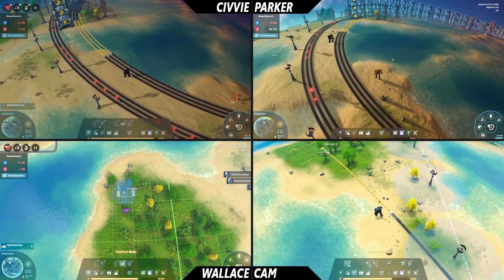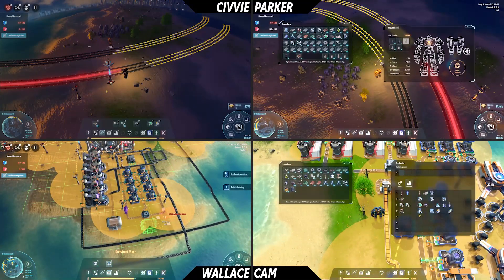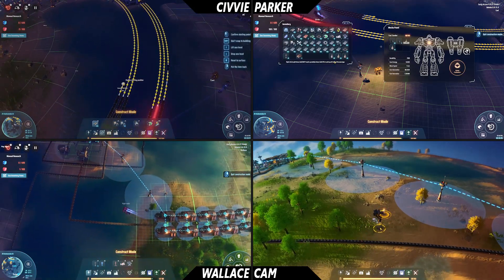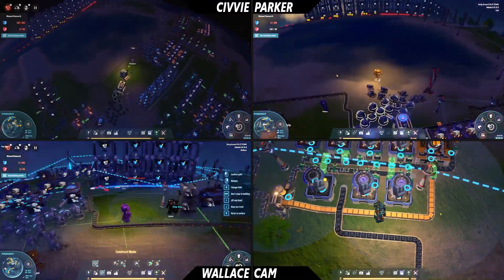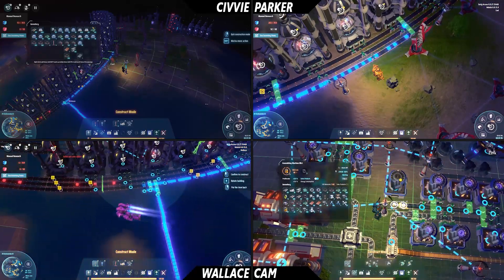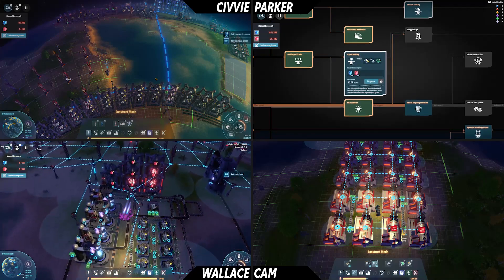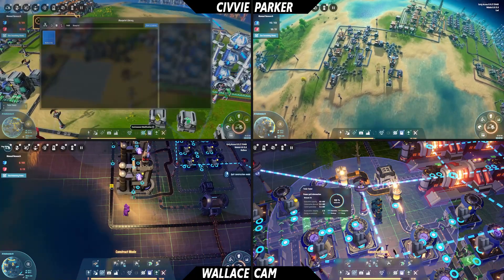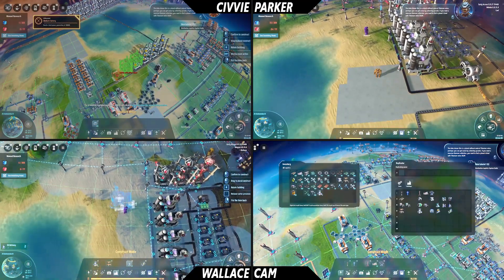Dyson Sphere Program Co-op 10 | A whole new world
Time to finally run away from this planet. At least for us.

Or by hanging out at any of these other links.